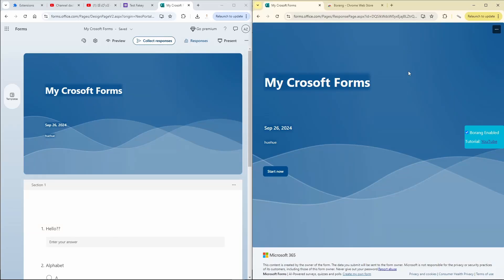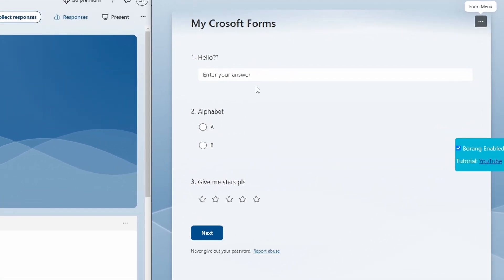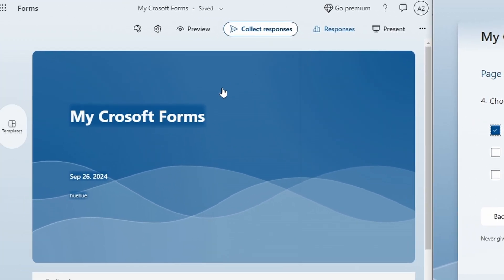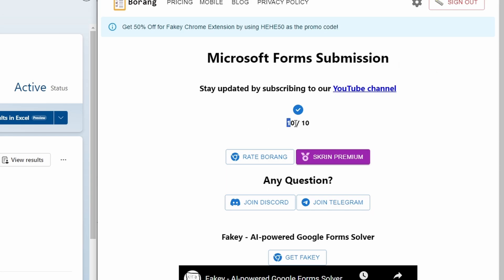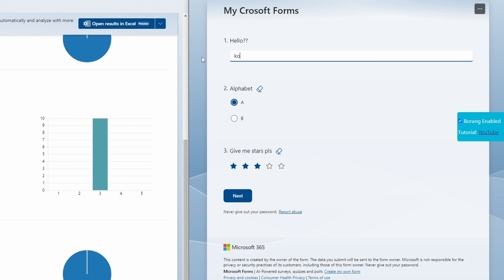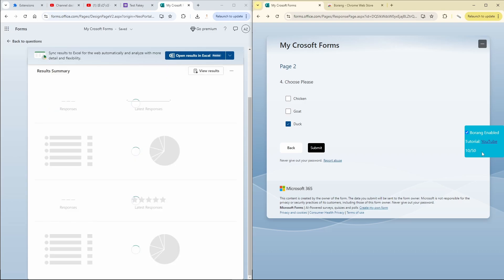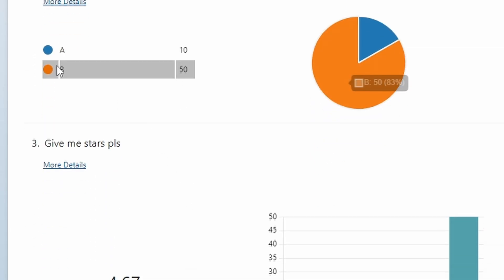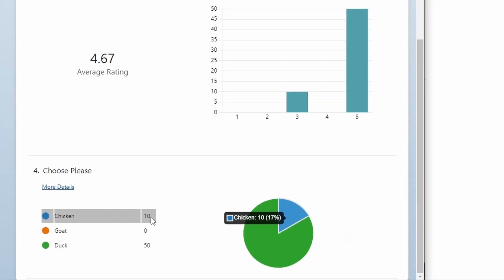Microsoft Forms Spammer Chrome Extension | Borang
Easy way to spam Microsoft Forms